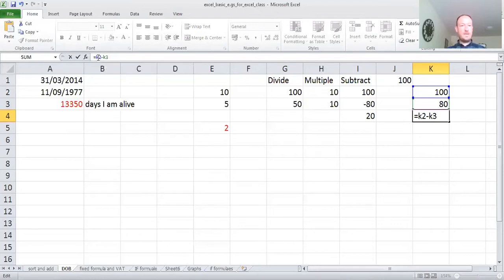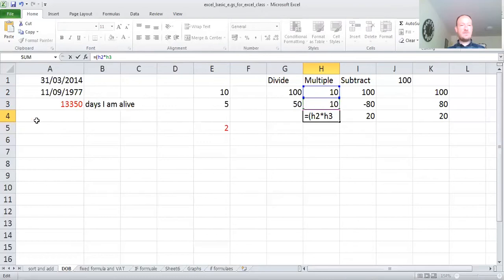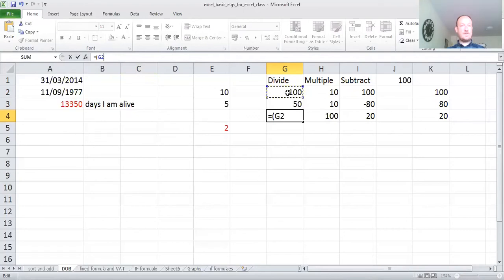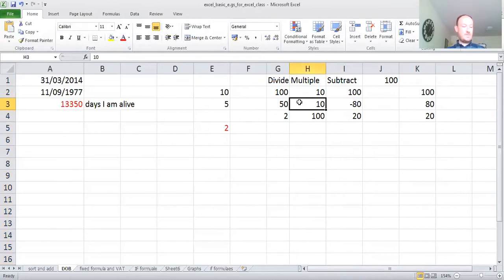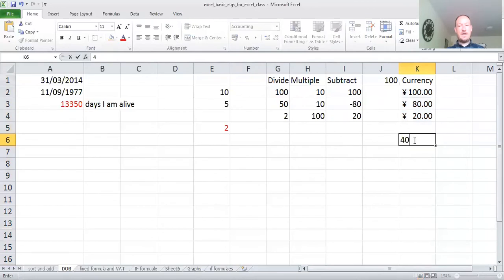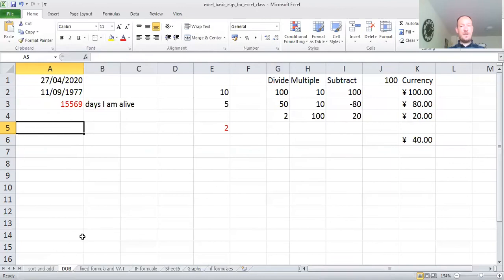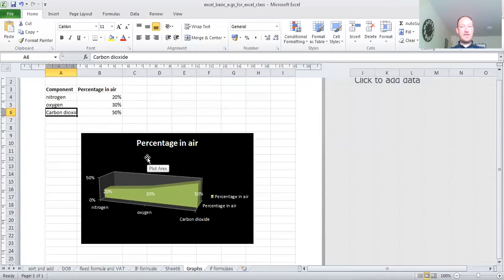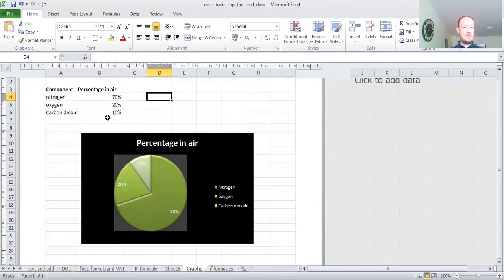LCA ICT part2